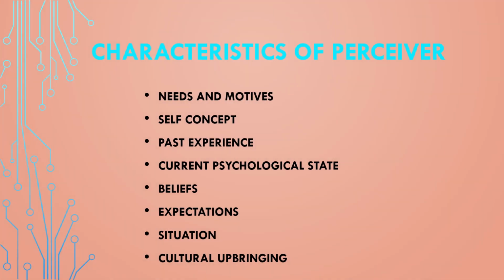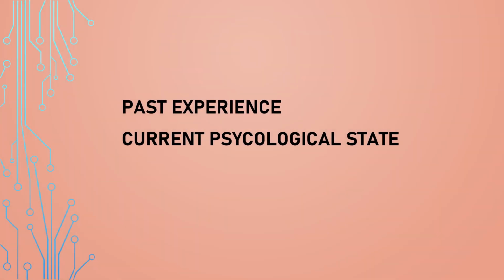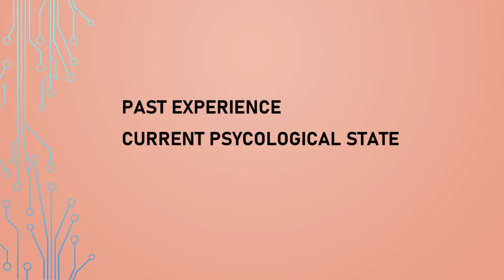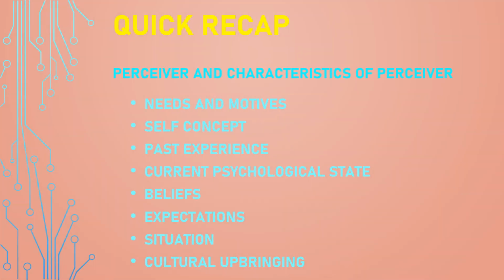CLASS-11, PSYCHOLOGY, CHAPTER-5, THE PERCEIVER,cbse ncert class11 psychology msw Perception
CBSE/NCERT, THE PERCEIVER, CLASS-11, PSYCHOLOGY. This  channel release videos on  psychology and psychological disorders and other Master of Social Work topics, along with CLASS 11 and CLASS 12 Psychology topics . It is handled by MSW, MPhil graduate with PG in Forensic Psychology.